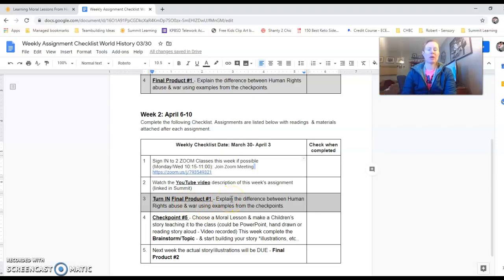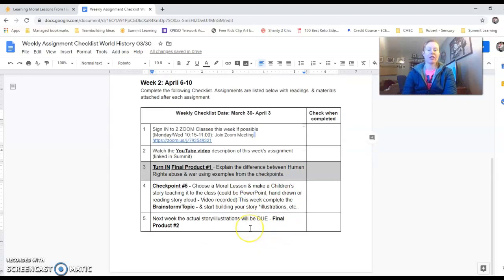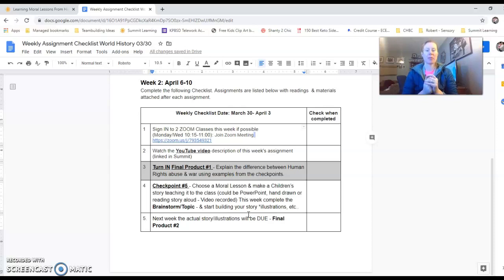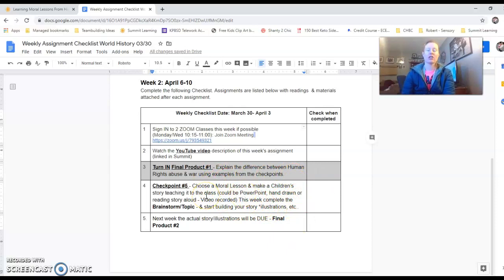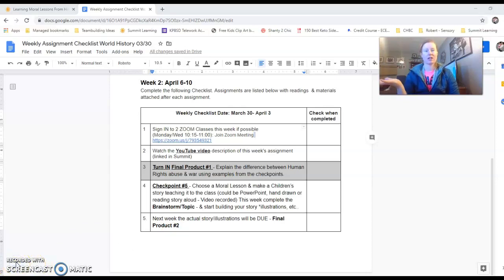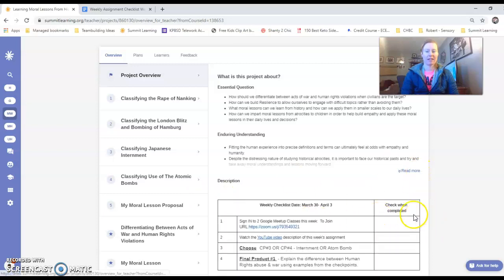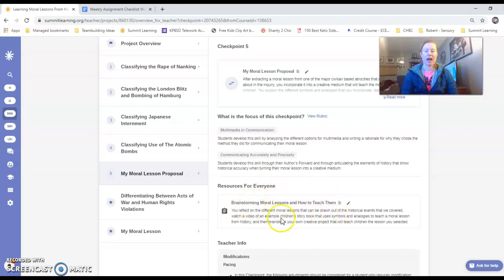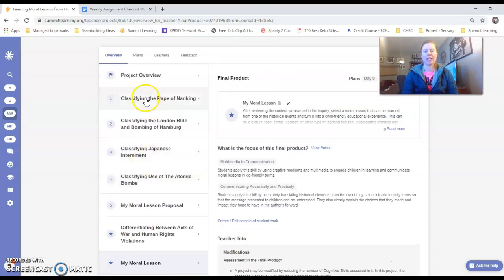World History - Remote Learning Week 2 (04/06-10)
This is the lesson overview for week 2 of remote learning for RCA World History class.